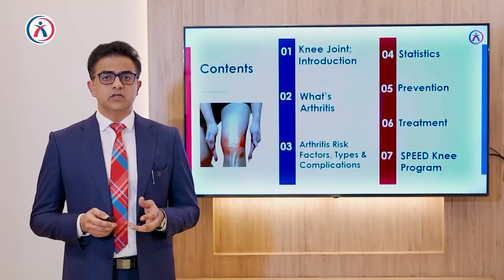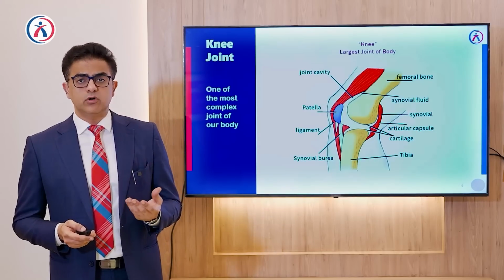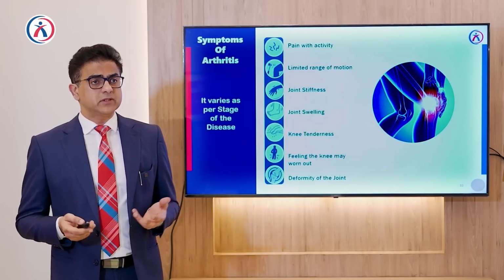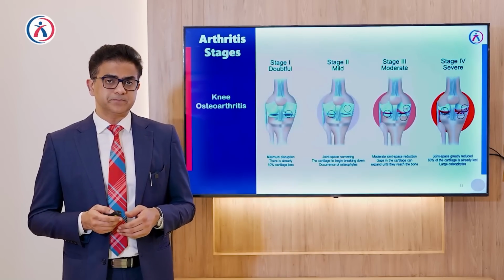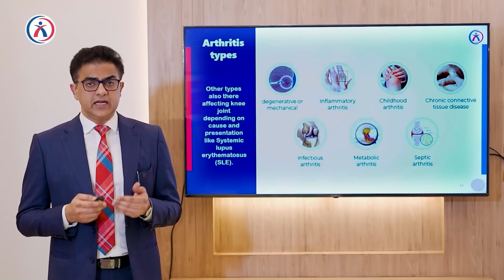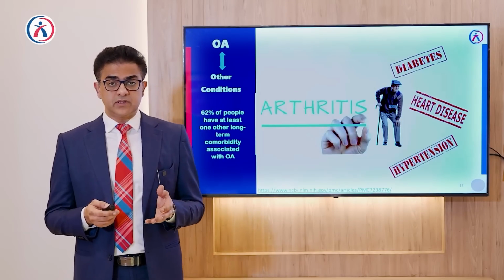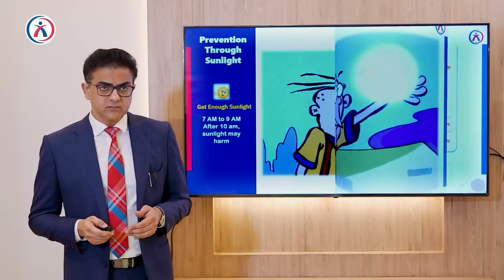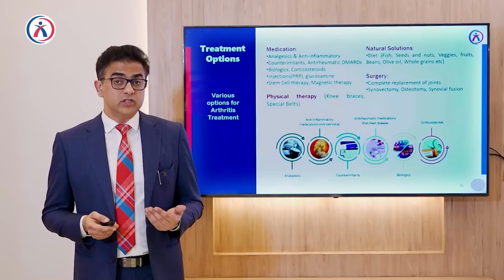Knee Joint Awareness with Dr. Aashish Chaudhry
Watch the Historic Knee Awareness Campaign with Dr. Aashish Chaudhry. In this video, he is sharing every aspect of knee health to help you make informed decisions whenever you or someone you know has any knee problem.